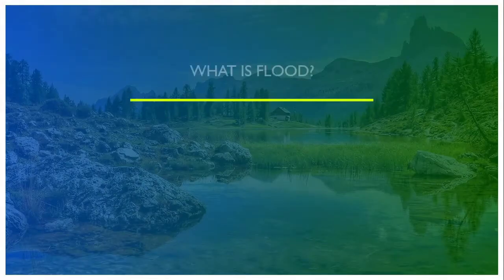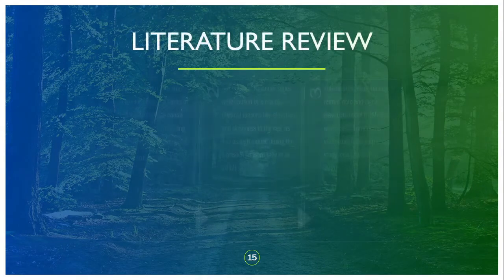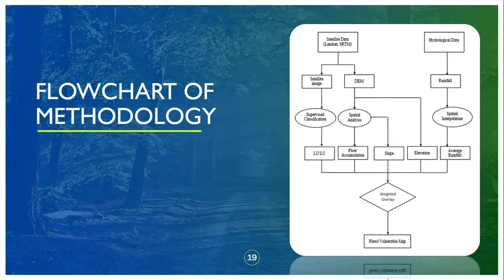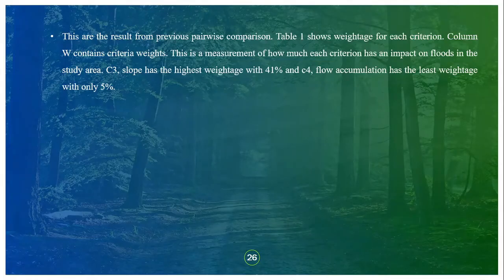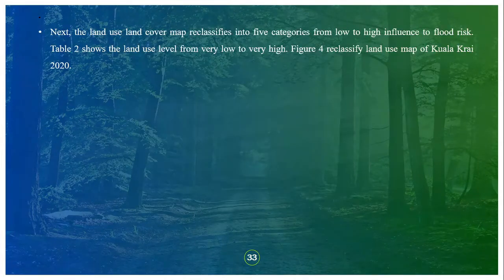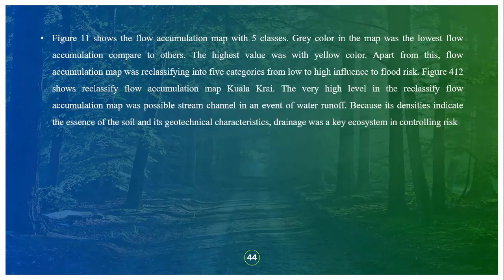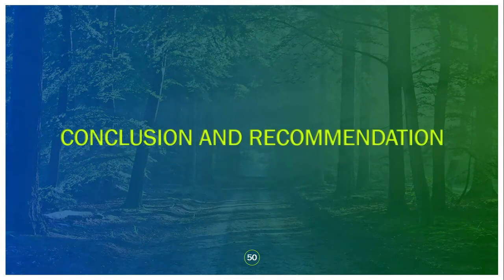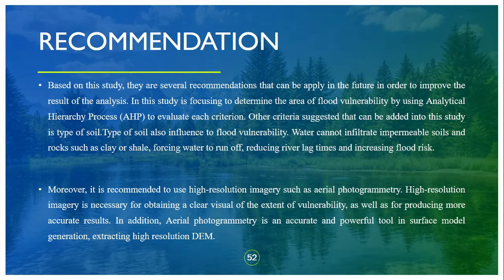Video demonstration ( Flood Vulnerability Assessment in Kuala Krai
Over the years, flooding has become one of the world's most damaging natural disasters. Flood disasters occur almost everywhere in the world including Malaysia.  The study area for this project is located on the east coast of Malaysia which is the most prone area by the monsoon flood.

Flood in Kuala Krai, Kelantan is an annual event that happened many years ago. The flood that happens in Kelantan is mainly because of heavy rainfall during the northeast monsoon between November till March every year. This study aimed to identify the flood vulnerable area based on topographic, land cover, and climatic factors in Kuala Krai, Kelantan using Geographic Information System (GIS) and Remote Sensing.